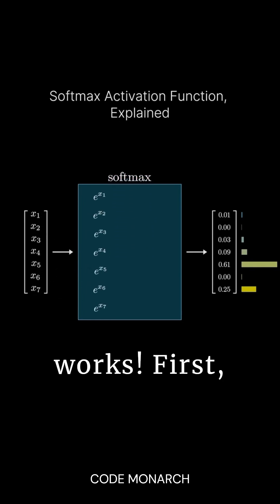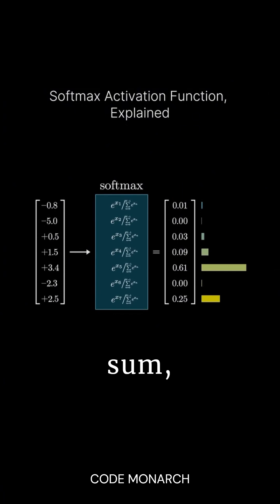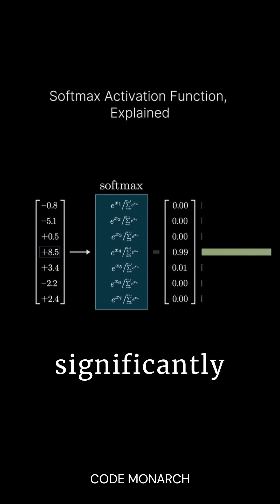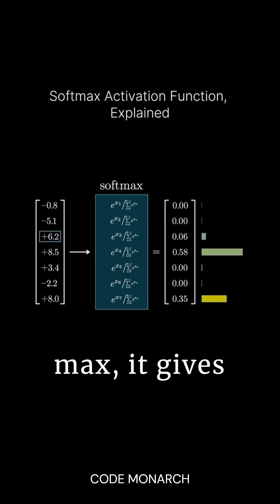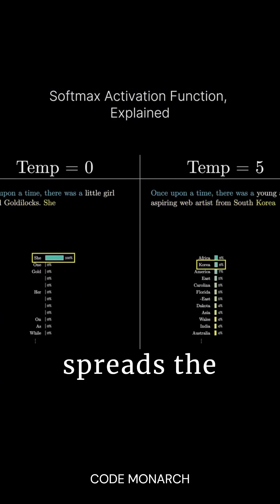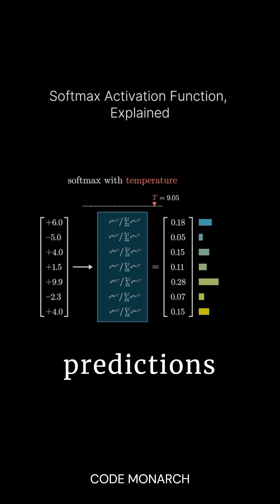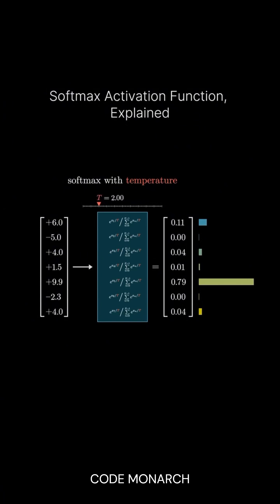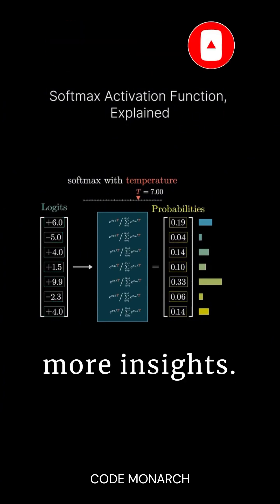How Softmax Activation Works: AI Explained!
In this video, we dive into the mechanics of the softmax activation function! 🤖✨ Learn how softmax transforms a set of numbers (logits) into probabilities that sum up to 1, making them essential for AI models. We’ll explore the impact of temperature on decision-making and how it influences the output probabilities. Whether you’re a beginner or looking to deepen your understanding, this video will provide valuable insights into softmax and its role in machine learning.